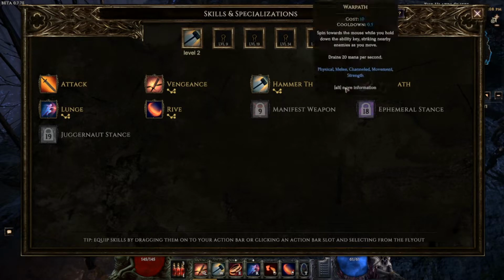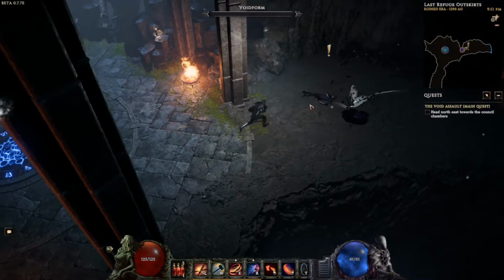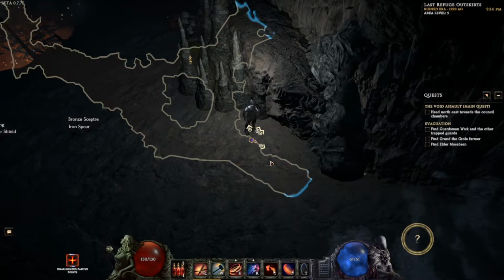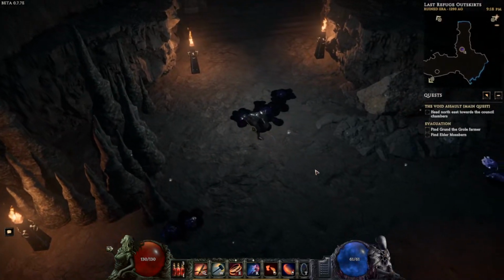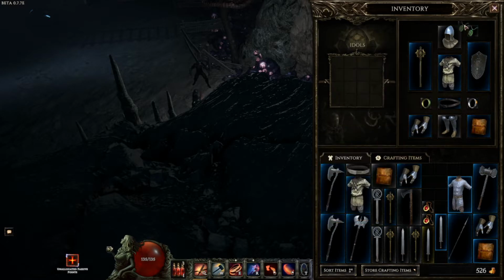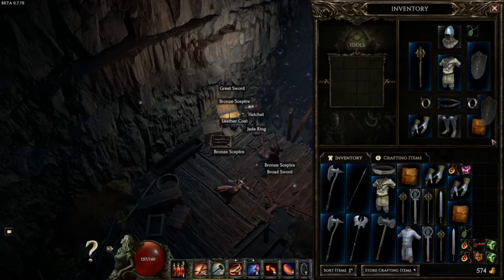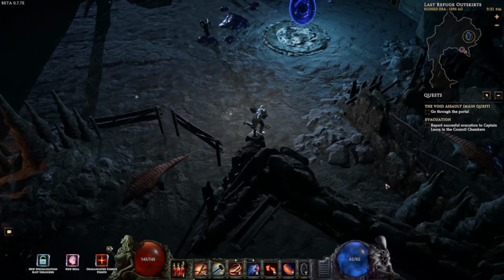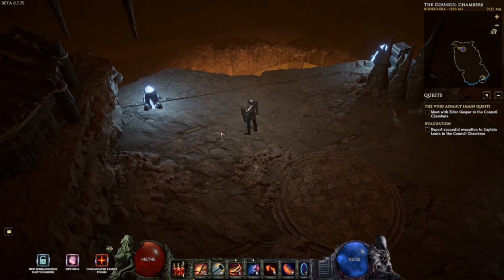Last Epoch - Stuninator 2.0 E2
Last Epoch combines time travel, exciting dungeon crawling, engrossing character customization, and endless replayability to create an Action RPG for veterans and newcomers alike. Travel through the world of Eterra’s past and face dark empires, wrathful gods and untouched wilds to find a way to save time itself from The Void.

GAME FEATURES

15 Mastery Classes

Begin your adventure as a base class which can then specialize into one of three Mastery Classes. When specializing into a certain Mastery you will be able to access new skills and specialize your playstyle!

Customize each skill Every active skill has its own augment tree that can completely change how the skill functions. Transform your skeletons into archers, your lightning blast into chain lightning, or make your serpent strike summon snakes to fight alongside you!

Lose yourself in the item hunt Fill your arsenal with magic items you craft to perfection, change the rules of your build with powerful unique and set items, and always have that next upgrade just on the horizon with Last Epoch's randomized loot system.

Explore a vast world throughout time The world of Eterra is home to many factions and secrets. Travel to different points in time to change the world's fate, and fight to set it onto a new path.

Endless replayability With a wealth of classes and skills to customize, deep game systems, randomized loot, and continuing development, Last Epoch is a game that will keep you coming back.

Easy to learn, hard to master. We're committed to making our gameplay approachable through breaking up the required learning and being transparent. At the same time, overcoming some of the most challenging content will require deep knowledge and pushing your build to its limits.

RECORDING SET UP:
32 GB CORSAIR Vengeance LPX DDR4 3200MHZ
GIGABYTE GEFORCE GTX 1070 G1 GAMING
OBS & REAPER